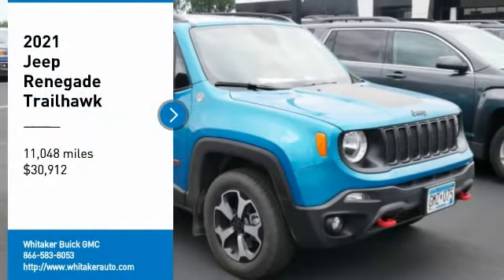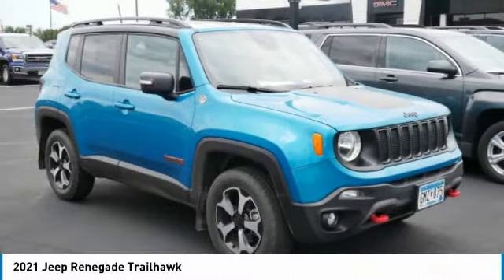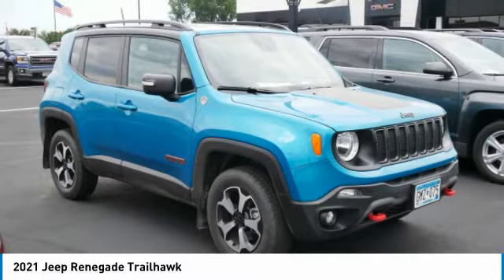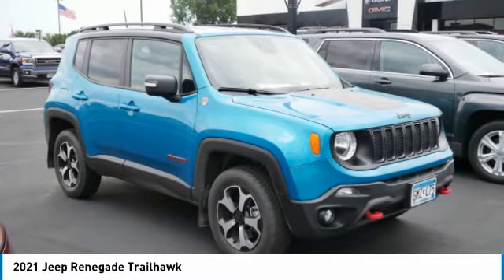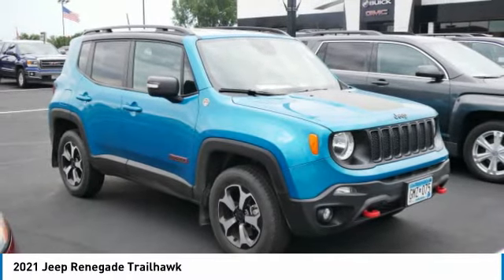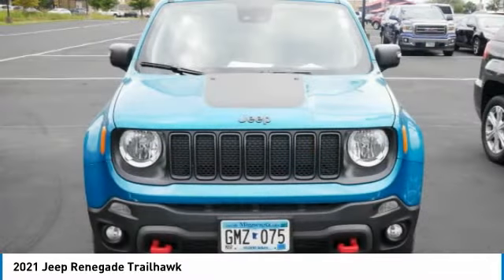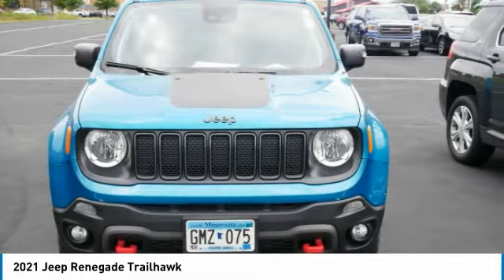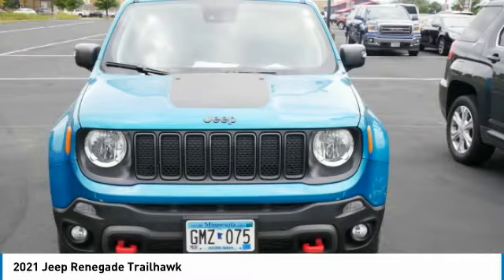2021 Jeep Renegade Forest Lake Minneapolis St. Paul 22185A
2021 Jeep Renegade Trailhawk

131 19th St. SW